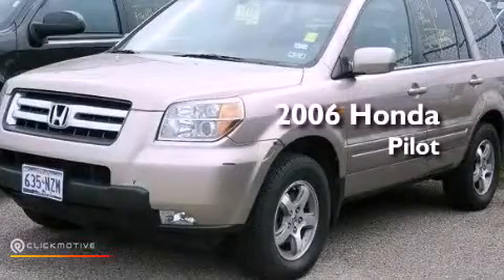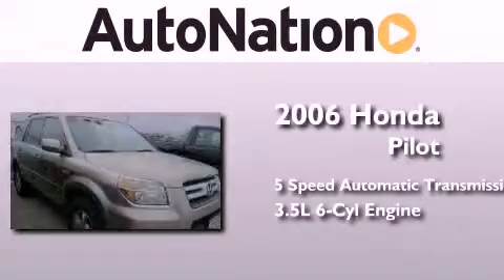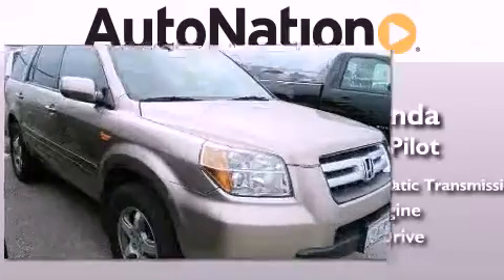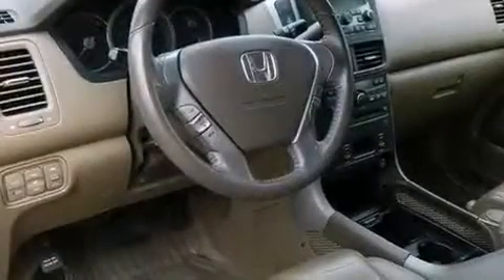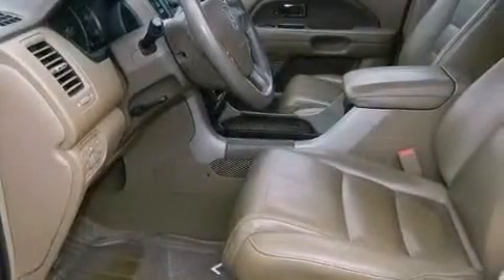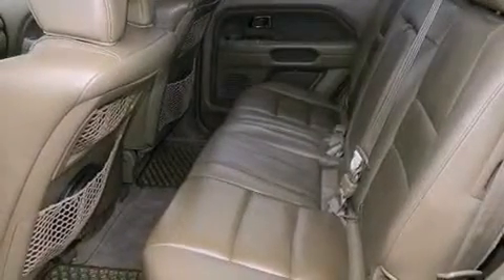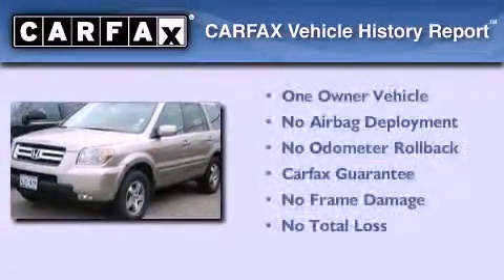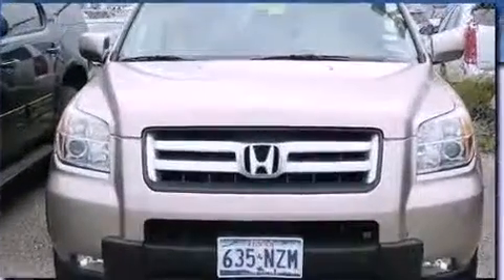Pre-Owned 2006 Honda Pilot Corpus Christi TX 78412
Year : 2006
 Make : Honda
 Model : Pilot
 Engine : Gas V6 3.5L/212
 Trans . : Automatic

 Miles : 122,792

 6650 South Padre Island Drive